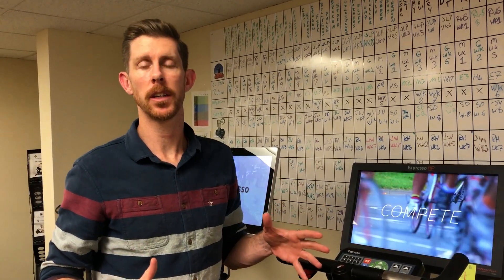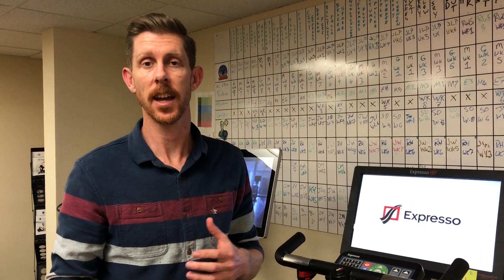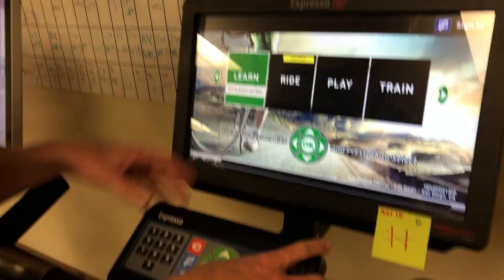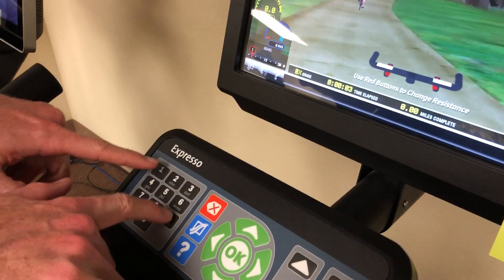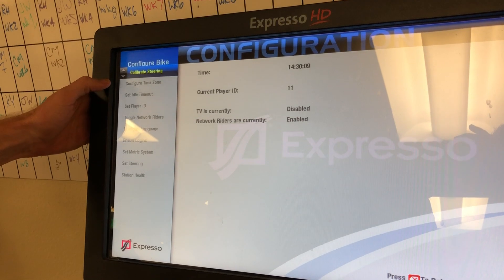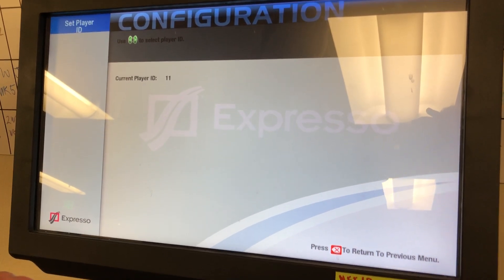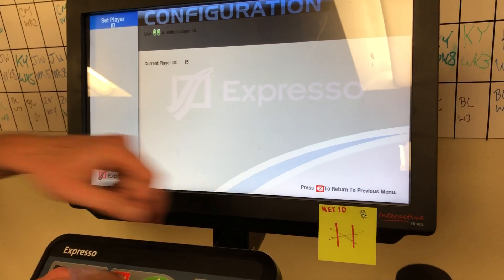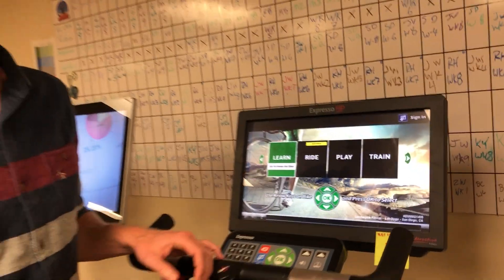How to Set Up Live Racing on the Expresso HD Bike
If you have two or more Expresso bikes on the same local network, then your riders can race each other. To race, your riders simply need to be on the same road at the same time. The bikes will be set up with a unique Player ID and this number will appear over the avatar's head on the other players screen.

For Live Racing to work, your network must allow UDP Broadcast traffic on Port 9779 and each bike needs to a distinct player ID. This video will guide you through how to check the Player ID for your bike and change it to a distinct value.